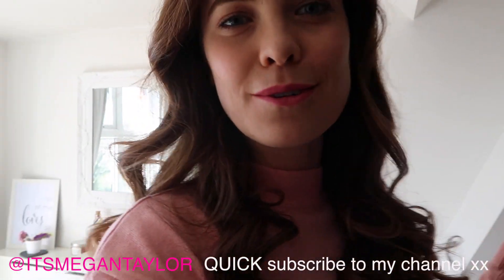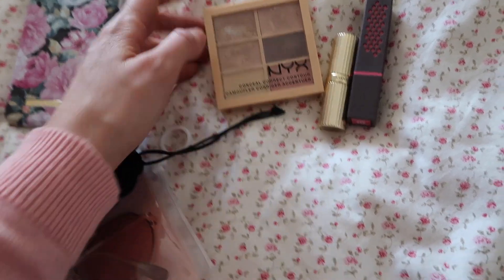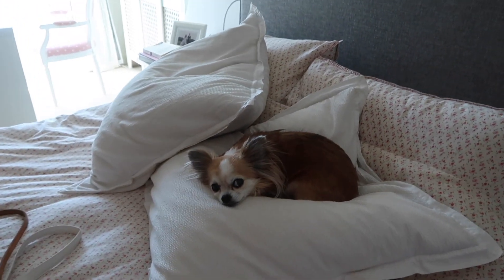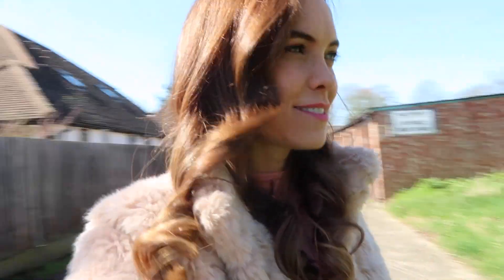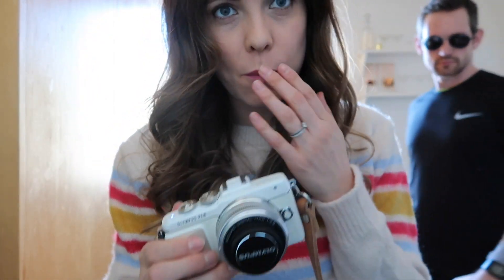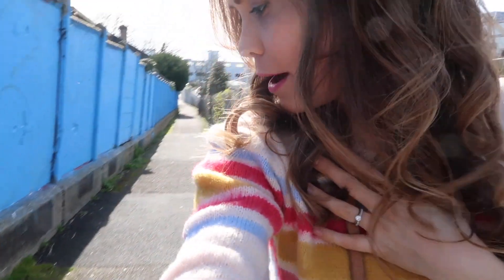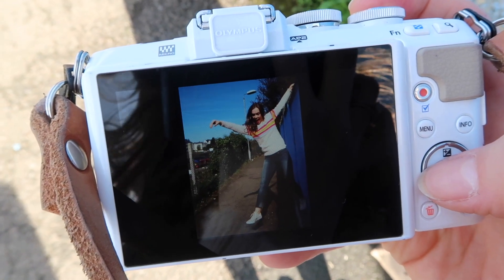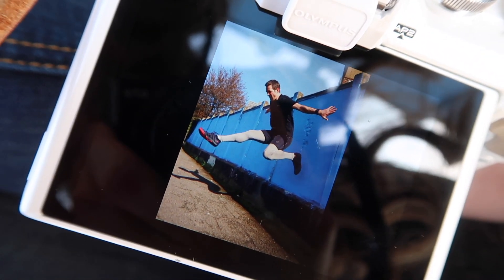INSTAGRAM PHOTOSHOOT | MEGAN TAYLOR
This video is about INSTAGRAM PHOTOSHOOT | MEGAN TAYLOR

Come along with me to find out what I get up to when I shoot an Instagram photo. How I edit it. How I find locations etc.